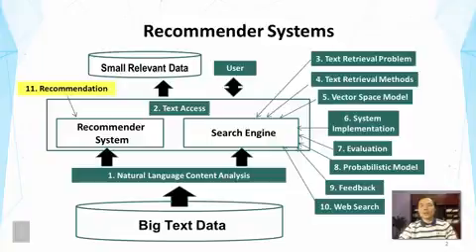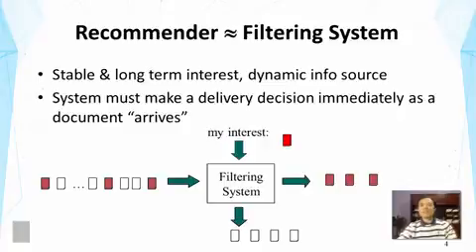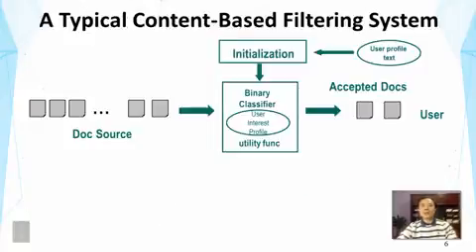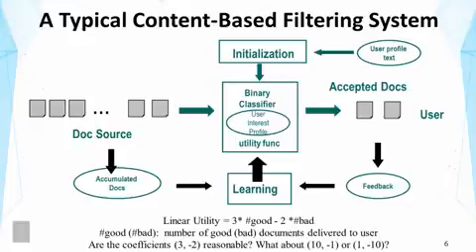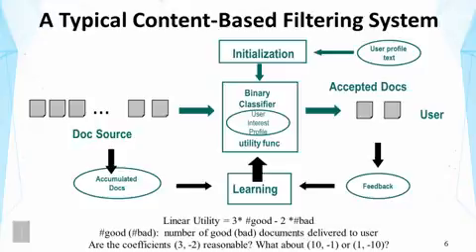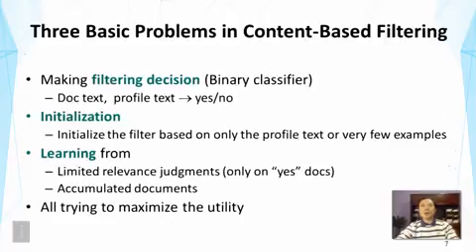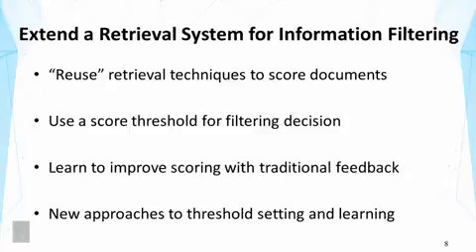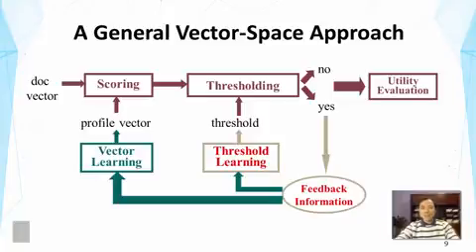DATA MINING 2 Text Retrieval and Search Engines Lesson 6 5 Recommender Systems Content Based Fil